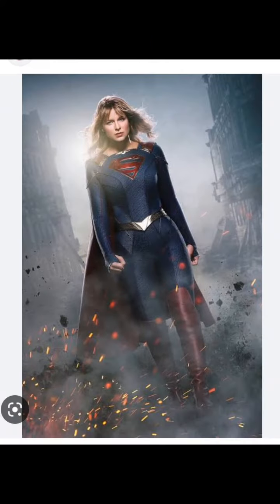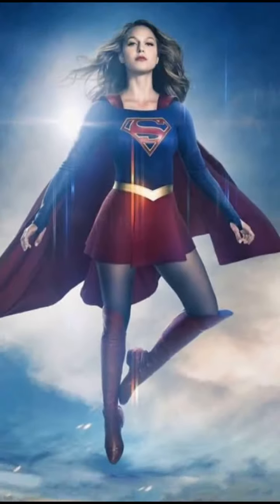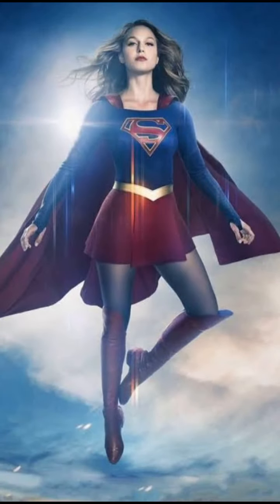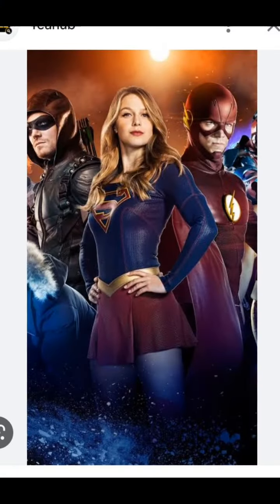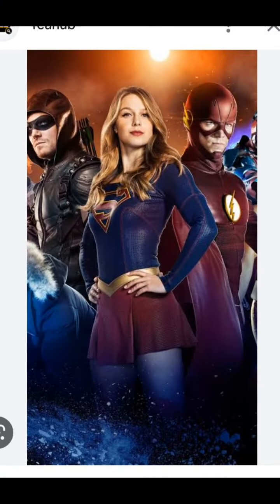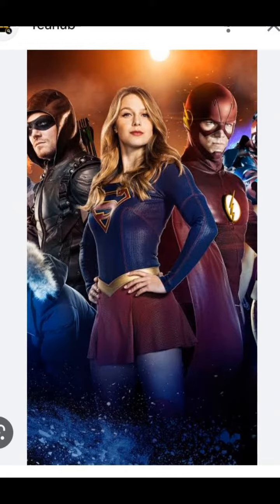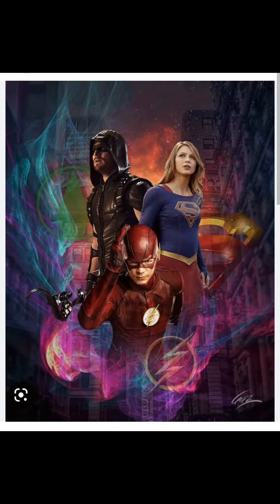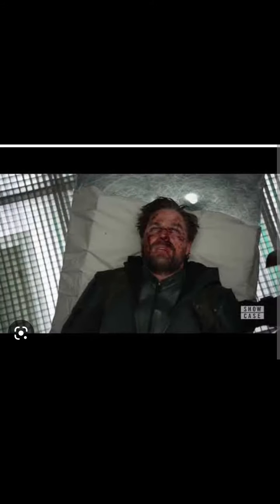I miss this trio